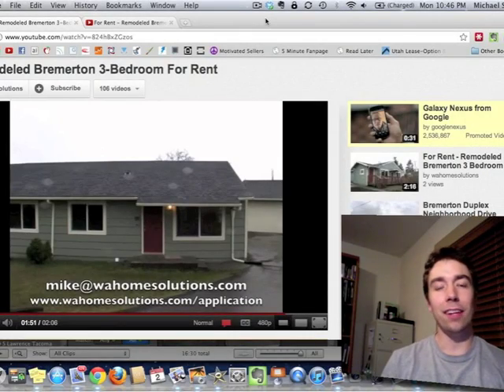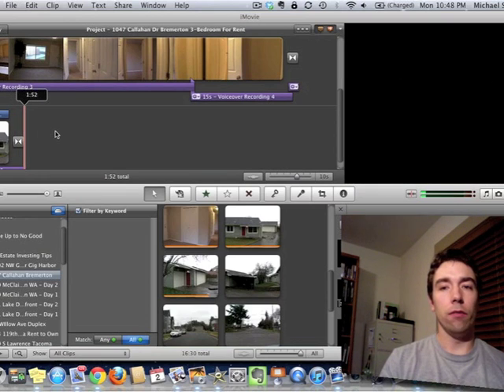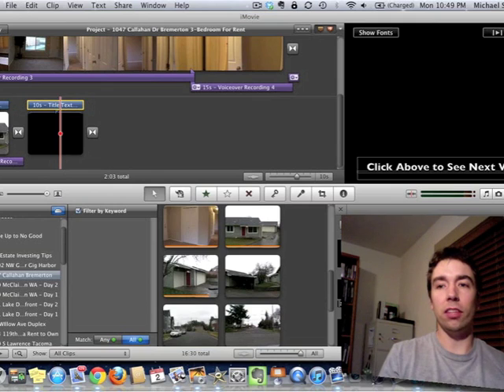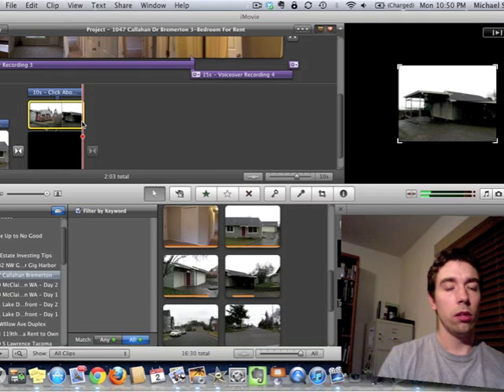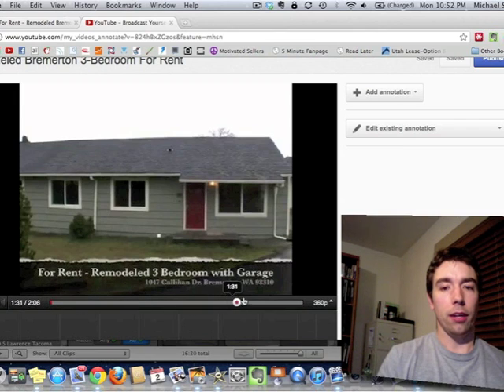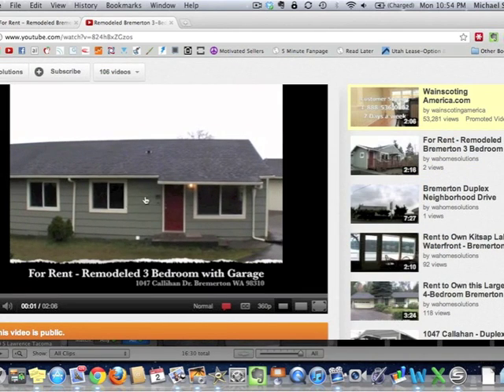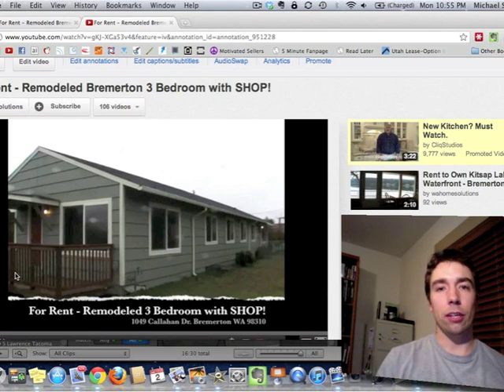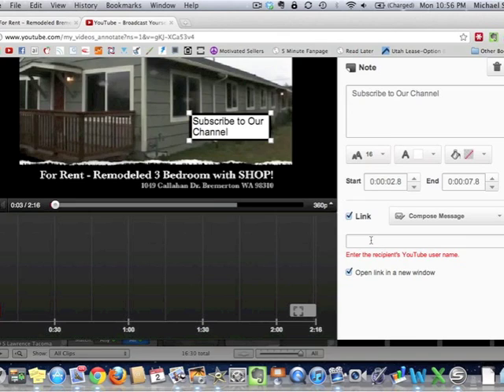Create Clickable Video Annotations in YouTube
- Have you seen those neat clickable video images at the end of a lot of YouTube videos?  You know, the ones that show up that will link to you to additional content and videos?  They're really not that difficult to make, but are a great way to give your viewer more information, keep them on your YouTube page, and they look pretty snazzy too.  In this tutorial, I show you how you can create them using iMovie.  Now, if you don't have a Mac, don't worry.  There are plenty of other video editing programs that will allow you to do this.  The concept is still the same, so anything that will allow you to create 'picture in picture' will suffice.  Hope you like it!